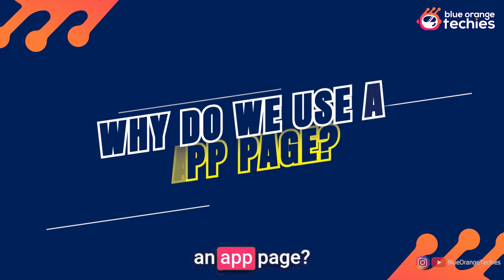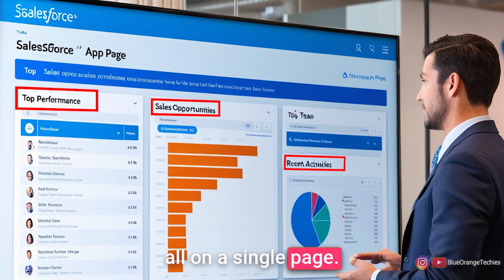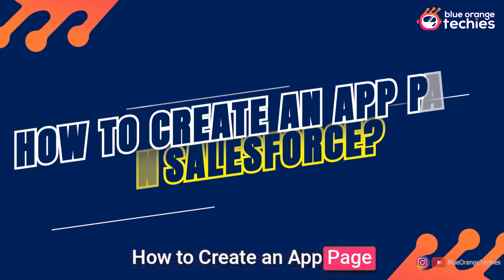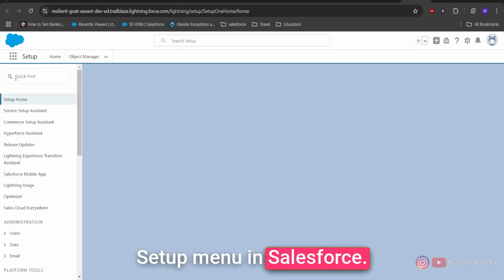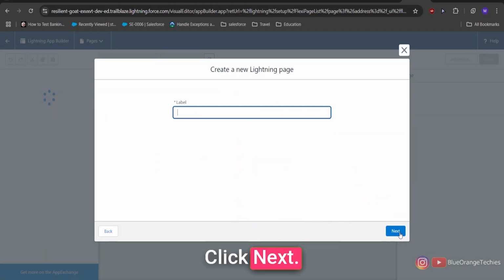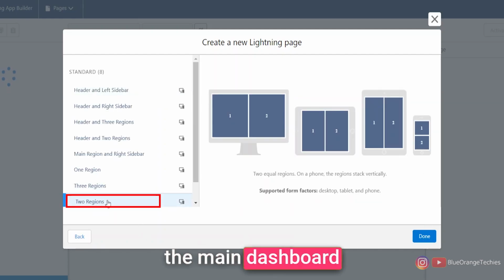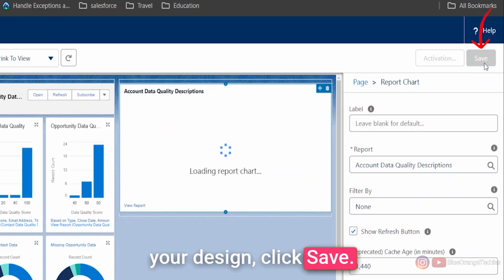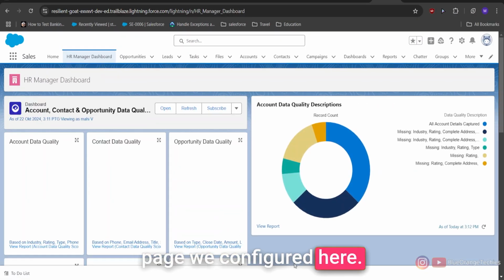#32 App Page in Salesforce?|What is an App Page?|How to create an App Page?|Salesforce Tutorial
In this video, we dive deep into the concept of App Page in Salesforce. Whether you're a Salesforce beginner or a seasoned professional, understanding App Page is crucial for an efficient data management.

In this video, we’ll cover:

What is a App Page in Salesforce?
Why Do We Use App Pages?
How to Create an App Page in Salesforce?

An App Page in Salesforce is a customizable layout designed to bring together key information, tools, and components for a specific application or process. It provides users with a tailored workspace where they can access relevant data and perform actions efficiently, helping to streamline their daily tasks within a single view.